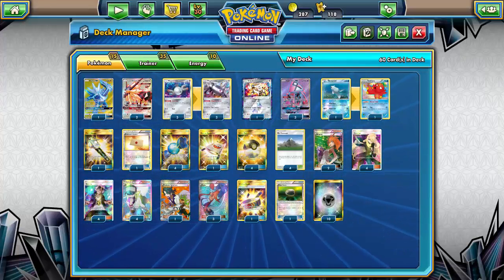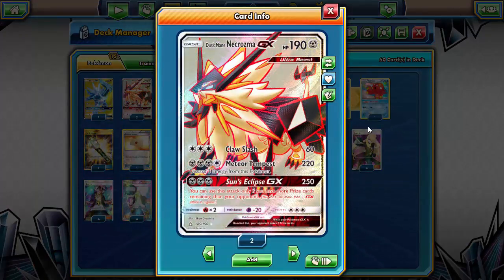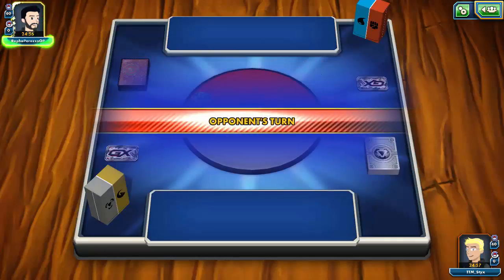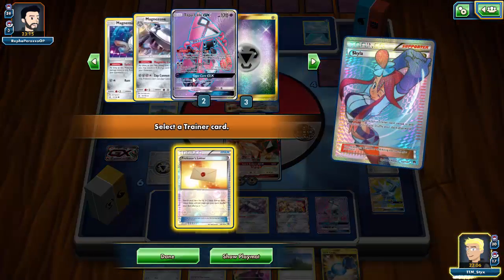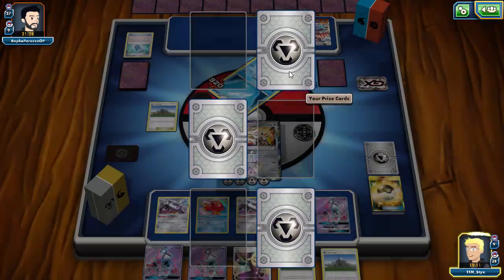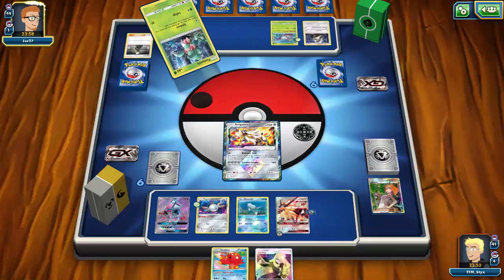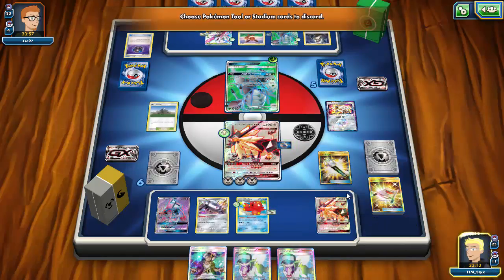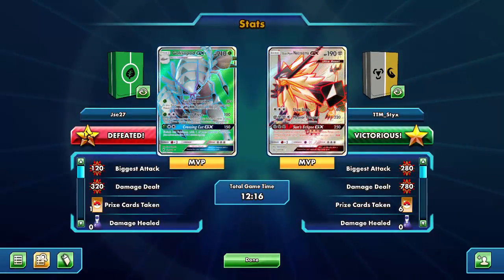"WHERE ARE MY ENERGY??" STANDARD Necrozma GX / Magnezone Deck: Pokemon TCGO (PTCGO)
Let's try a new version
Matches begin at 10:06

#Pokémon - 15

* 1 Dialga-GX UPR 146
* 2 Dusk Mane Necrozma-GX UPR 145
* 3 Magnemite UPR 81
* 1 Solgaleo {*} UPR 89
* 3 Magnezone UPR 83
* 3 Tapu Lele-GX GRI 137
* 1 Remoraid BKT 31
* 1 Octillery BKT 33

* 1 Professor Sycamore STS 114
* 1 Rescue Stretcher BUS 165
* 3 Skyla BKP 122
* 4 Mt. Coronet UPR 130
* 1 Professor's Letter BKT 146
* 4 Ultra Ball SUM 161
* 4 Rare Candy GRI 165
* 4 Cynthia UPR 148
* 4 Guzma BUS 143
* 2 Brigette BKT 161
* 1 Choice Band BUS 162
* 1 Field Blower GRI 163
* 4 N NVI 101
* 1 Float Stone PLF 99

#Energy - 10

* 10 Metal Energy SUM 163